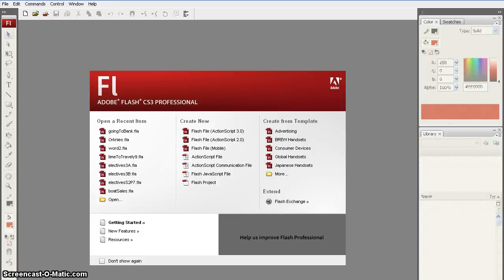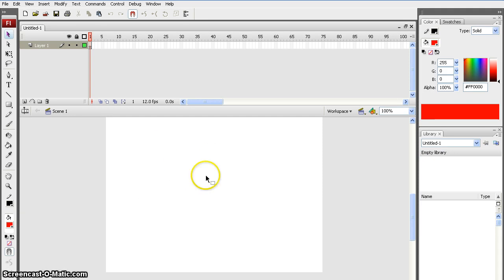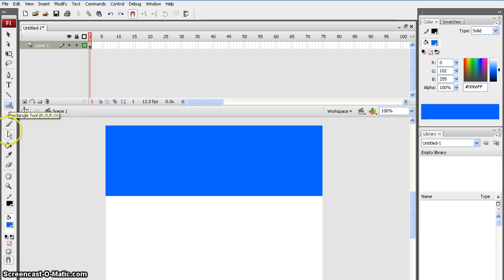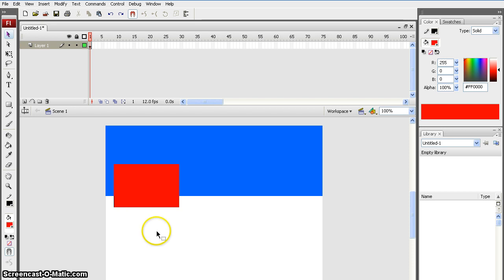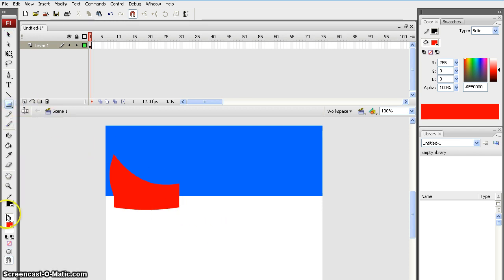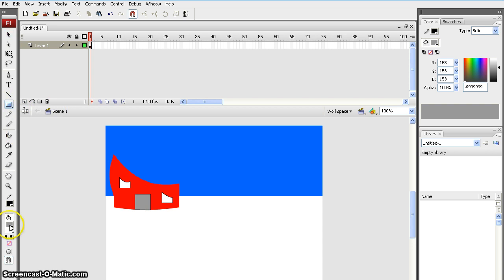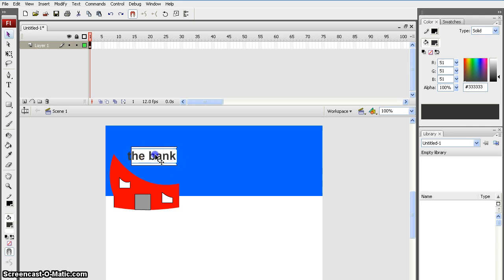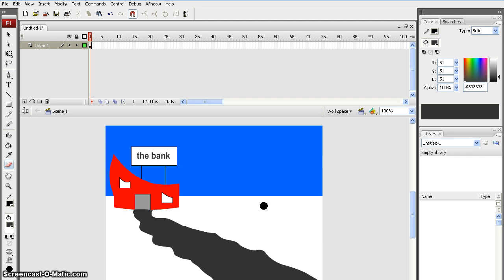Step 1 - The Background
This video introduces one way to create a background for a Flash animation